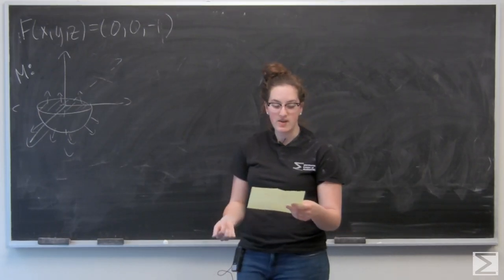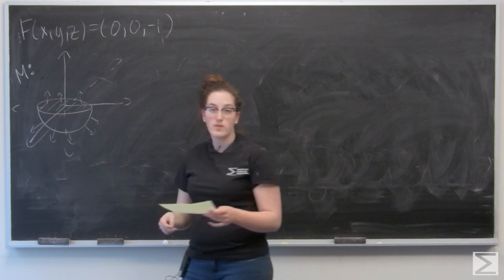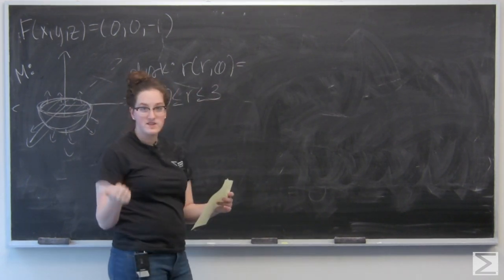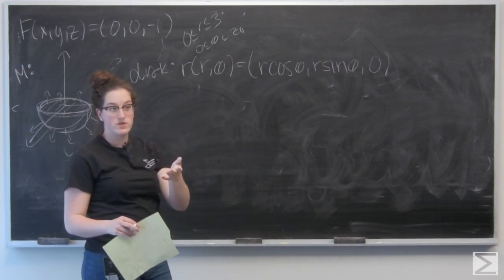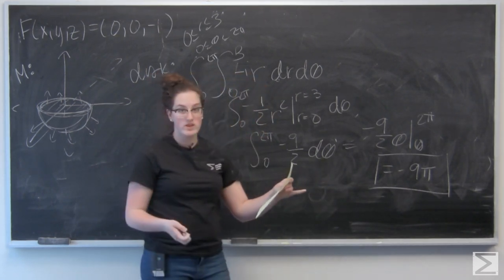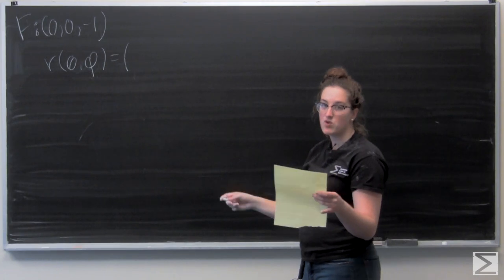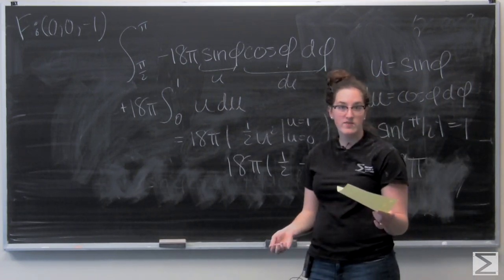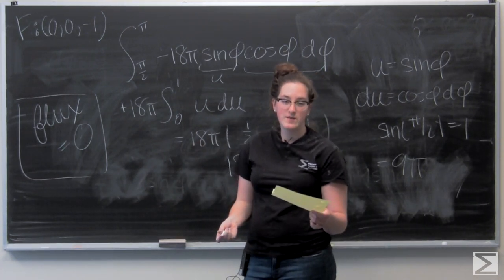Worldwide Multivariable Calculus Ch 4.5 #19_